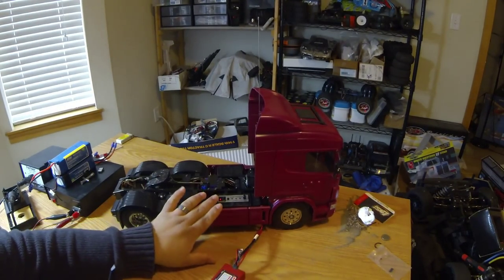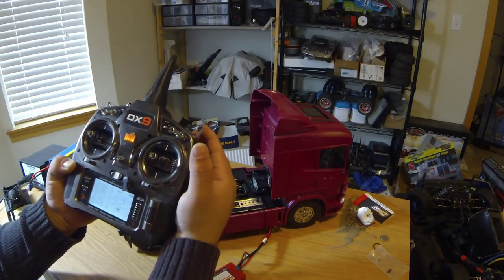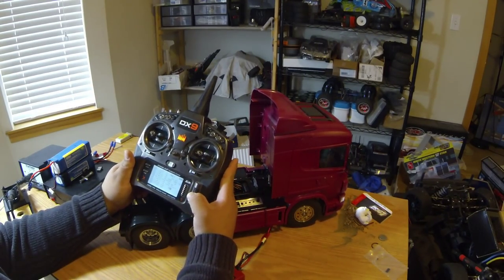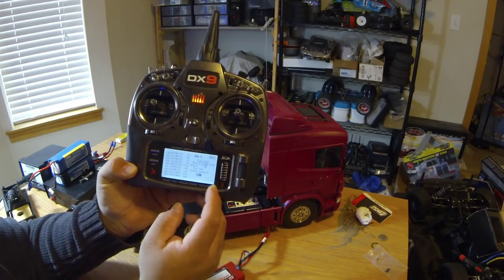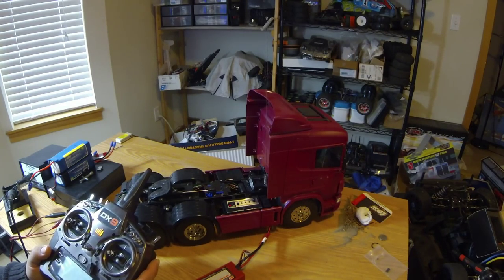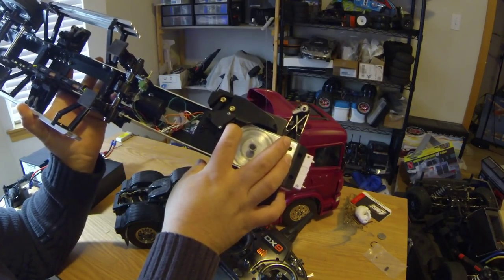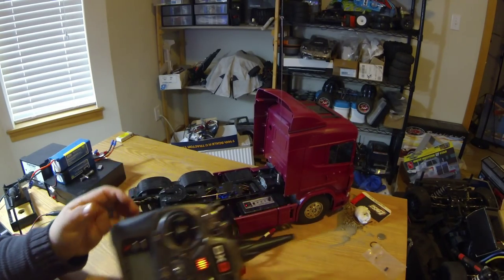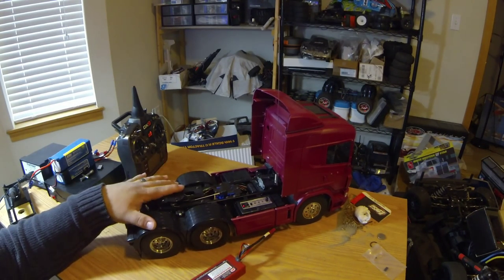dx9 tamiay trailer legs setup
In this video i show how i set up the DX9 to run the tamiya semi truck motorized legs